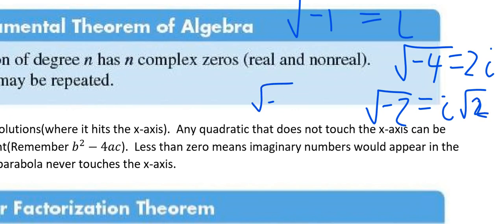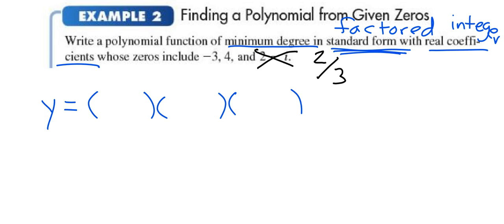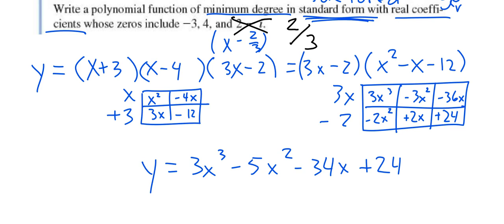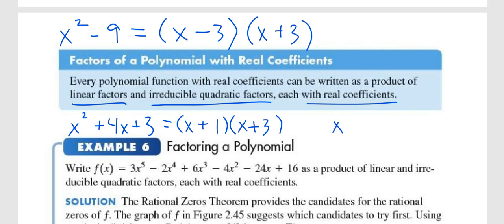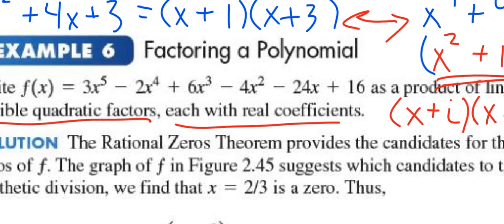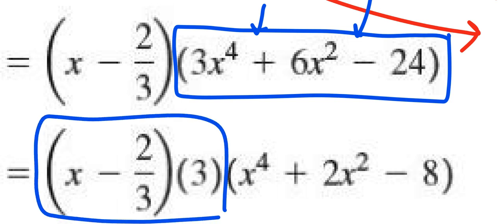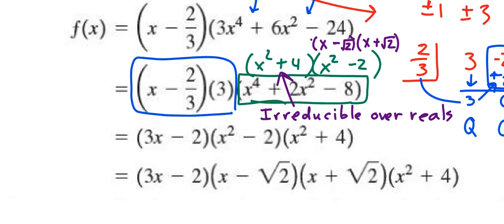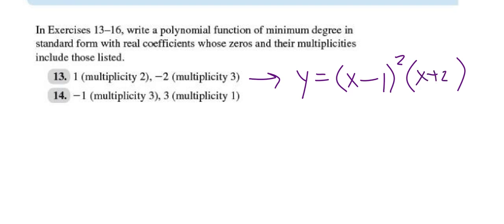2 5 Notes Part 1 Real Zeros and the Fundamental Theorem of Algebrawithout complex zeros